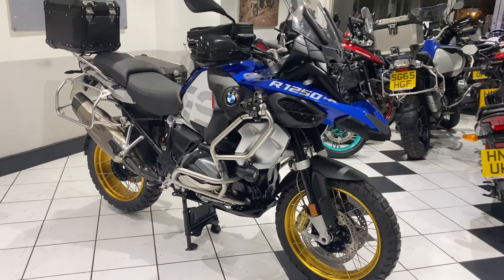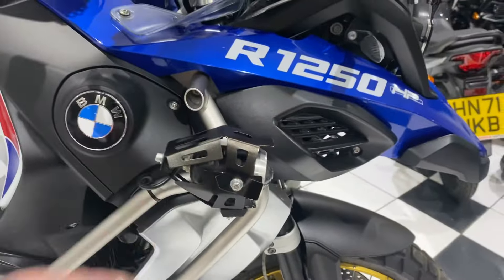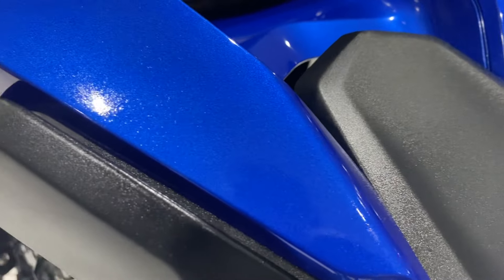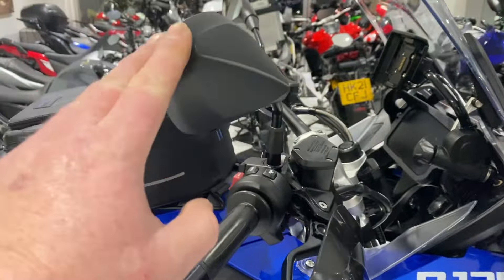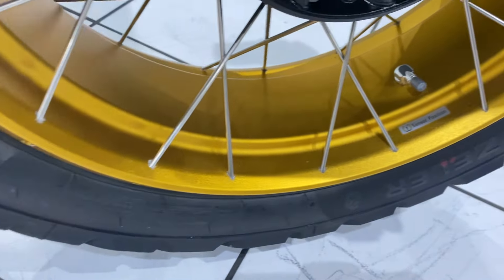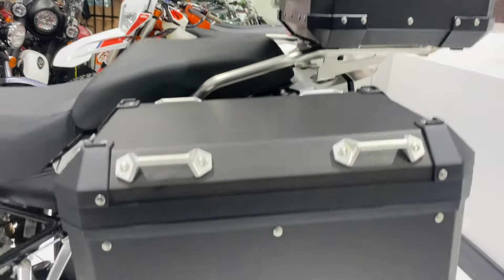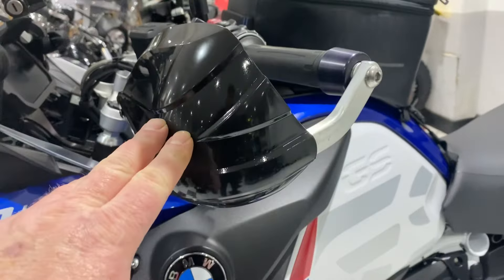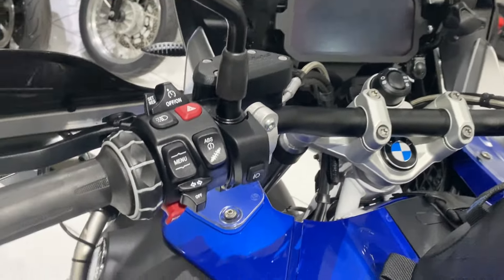BMW R1250GS Adventure Rallye TE - 3,939 miles & fully loaded!